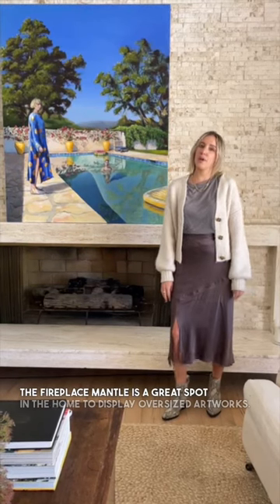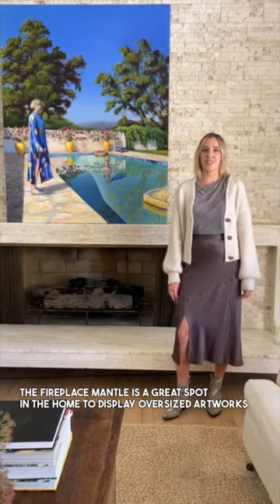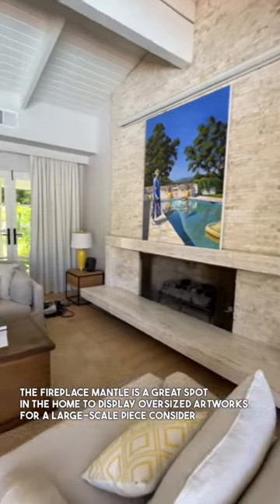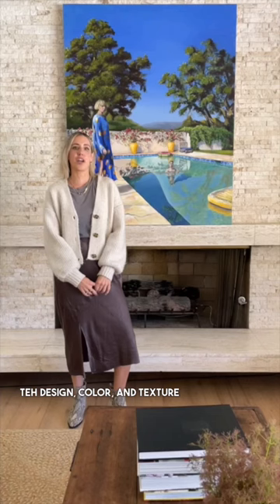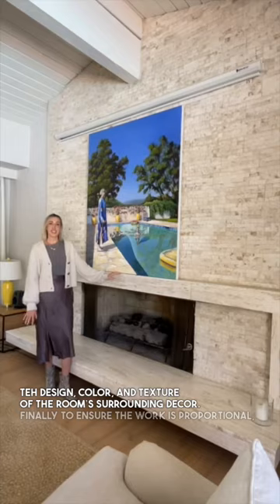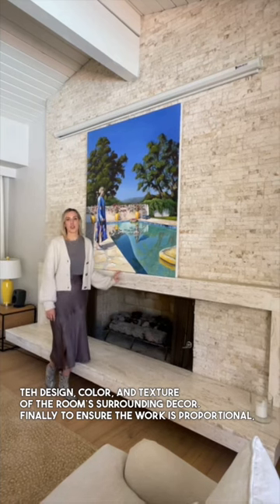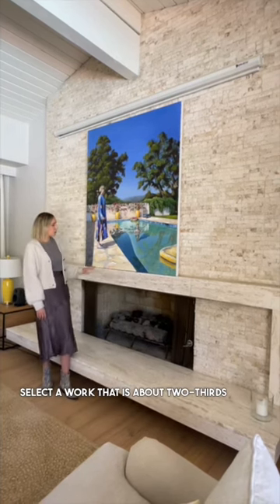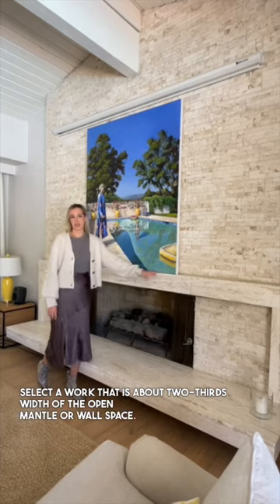Curator Tips: Art for the Fireplace